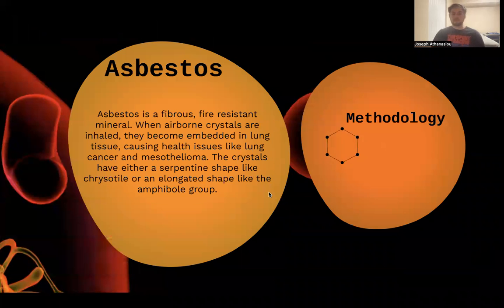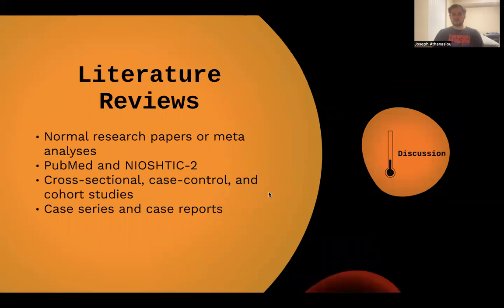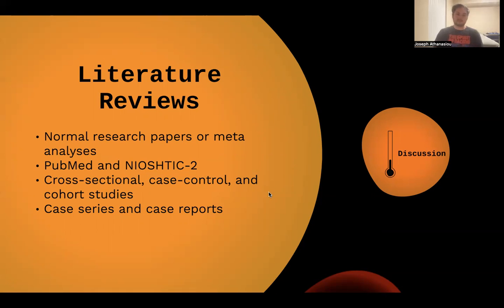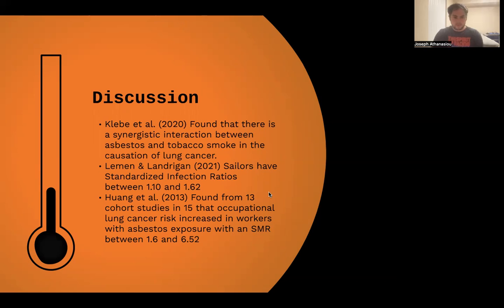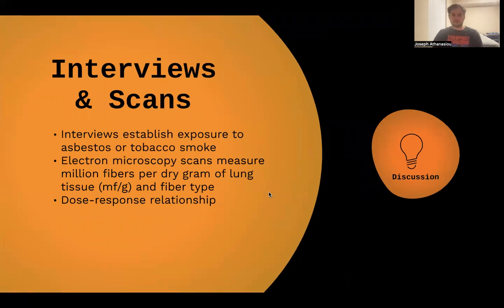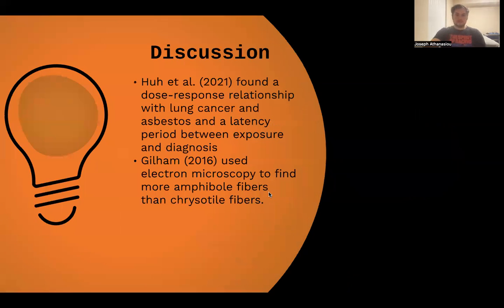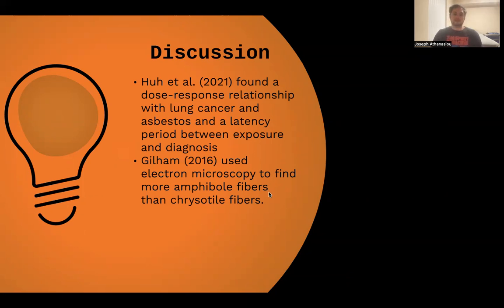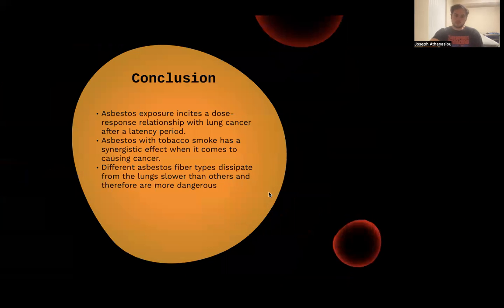Asbestos and Lung Cancer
Works Cited
Gilham, Clare. “Pleural mesothelioma and lung cancer risks in relation to occupational history
and asbestos lung burden.” 2015.
Huan, Li. “Comprehensive analysis of asbestos-induced occupational lung cancer and
mesothelioma.” 2013.
Huh, Da-An. “Occupational and environmental asbestos exposure and the risk of lung cancer in
Korea: A case-control study in South Chungcheong Province of Korea.” 2021.
Klebe, Sonja. “Asbestos, Smoking, and Lung Cancer: An Update.” 2019.
Lemen, Richard A. “Sailors and the Risk of Asbestos-Related Cancer.” 2021.